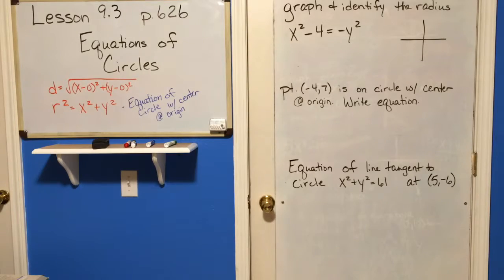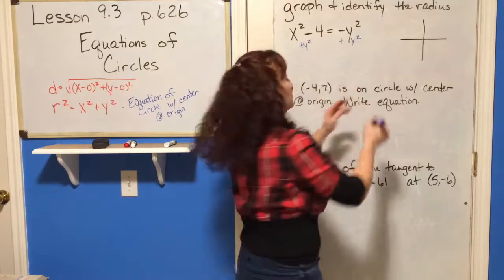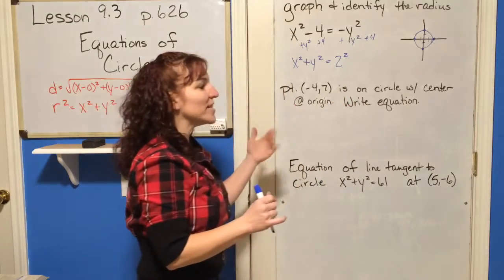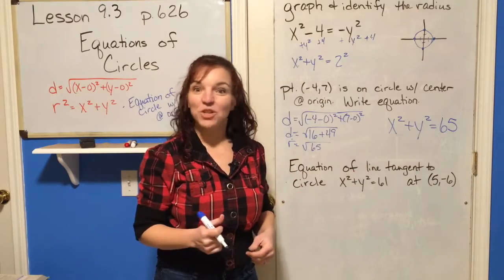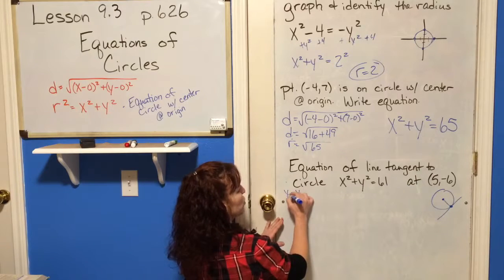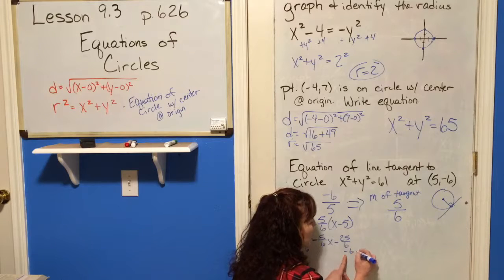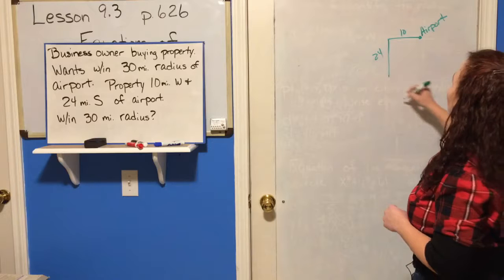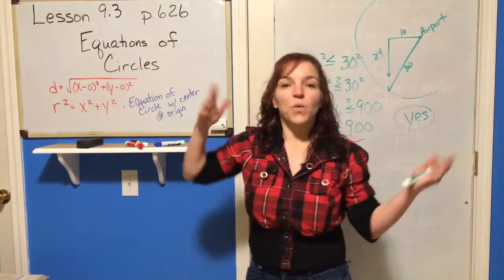Alg2 9.3 - Equations of Circles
#4-16 even, 22-28 even, 54, 56, 62